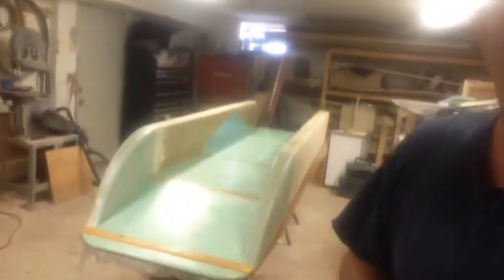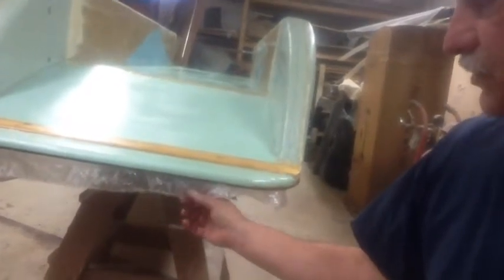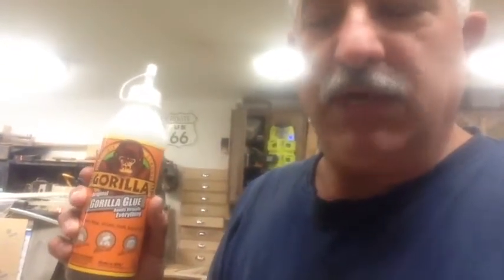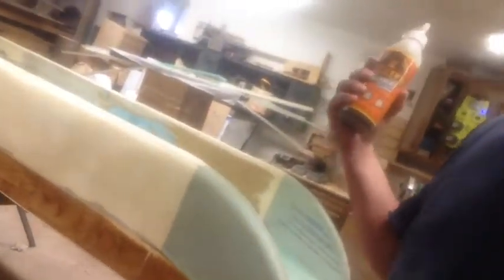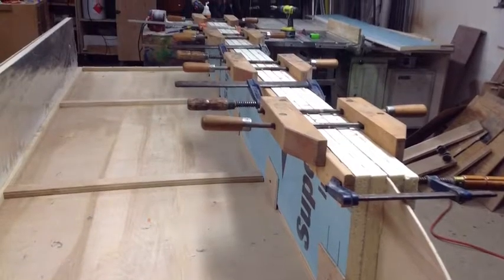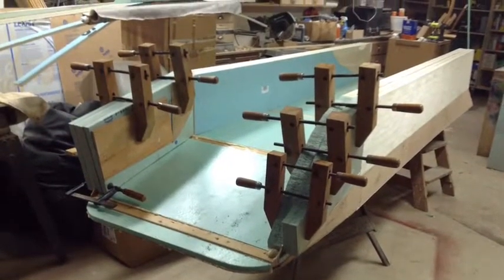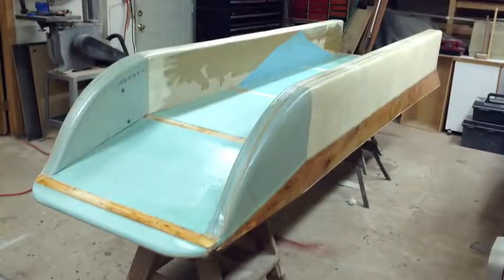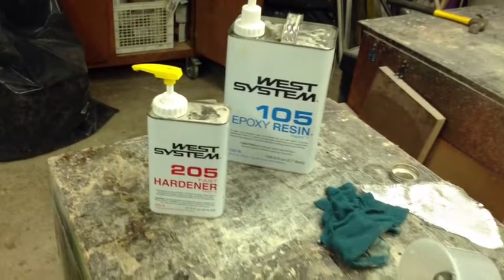Home Made Super Light Single Skiff Crossover to Skate or SUP part 2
Home made boat using 1/4" plywood and construction foam. Gorilla Glue Review and West System Epoxy.